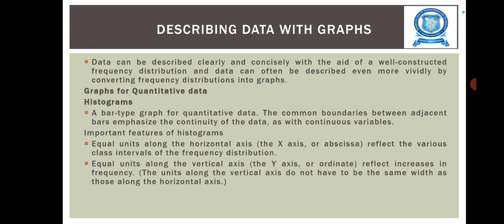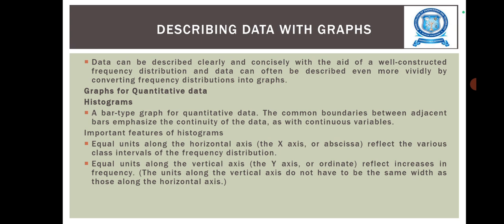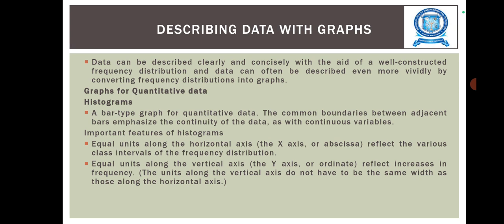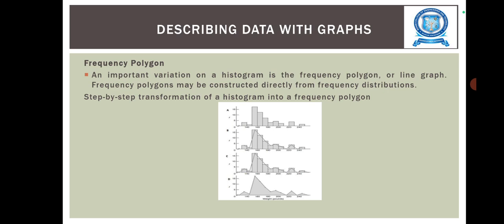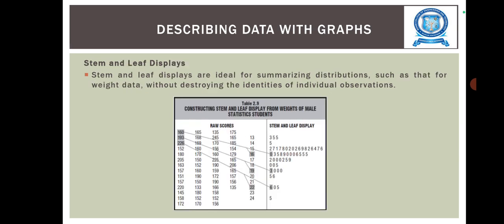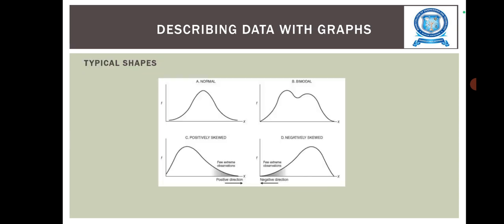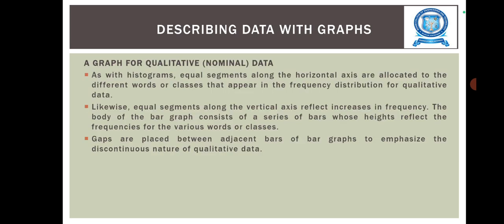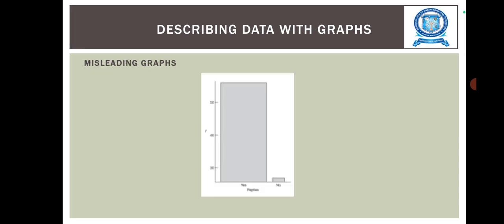Describing data with graphs